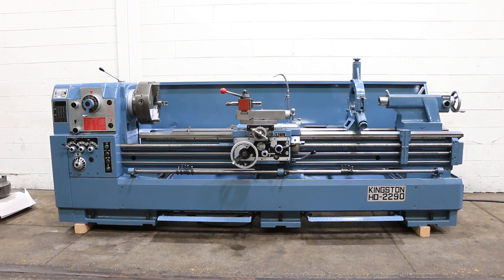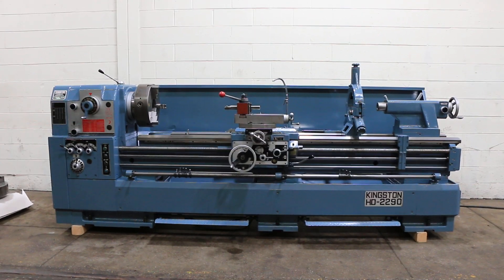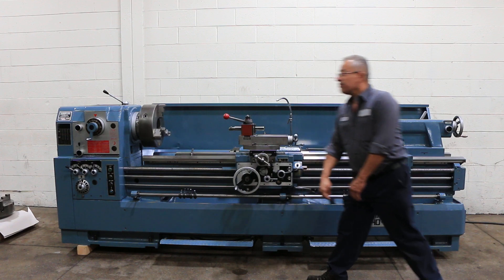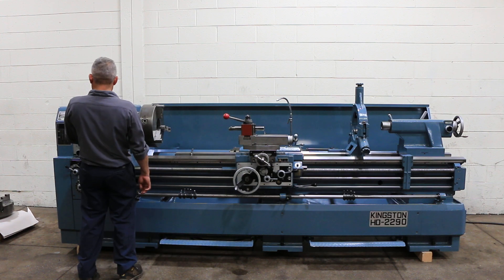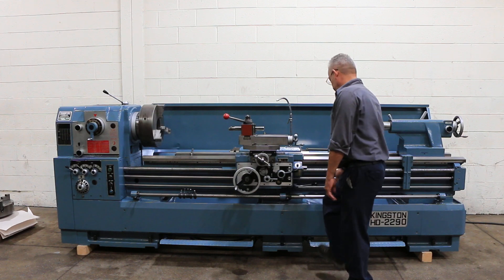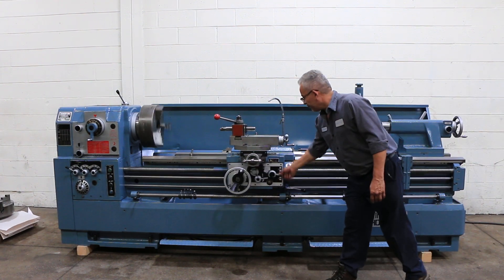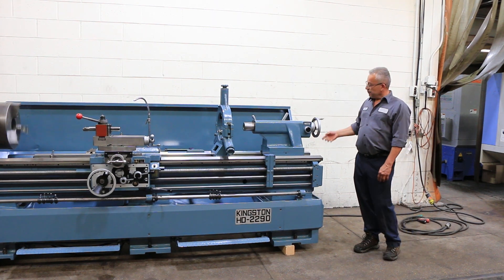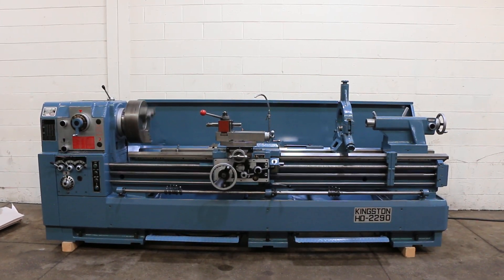KINGSTON GAP BED ENGINE LATHE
22"/31" X 90" KINGSTON GAP BED ENGINE LATHE
MODEL: HD2290, S/N: CH06880,  YEAR: 2006

SPECIFICATIONS:
CROSS FEEDS HALF OF LONGITUDINAL SETTING
ENGLISH THREADING RANGE 1 - 42 TPI
METRIC THREADING RANGE .2 - 14 M
APPROXIMATE FLOOR SPACE. 55"W x 180"L

EQUIPPED WITH:
 - INCH & METRIC THREADING CAPABILITY
 - TAPER TURNING ATTACHMENT
 - 15-1/2" 3-JAW CHUCK
 - 19-1/2" 4-JAW CHUCK
 - STEADY REST
 - DORIAN QUICK CHANGE TOOLPOST
 - THREAD DIAL INDICATOR
 - TWO SPEED TAILSTOCK
 - COOLANT SYSTEM WITH REMOVEABLE CHIP PANS
 - SPLASH GUARD
 - FOOT BRAKE
 - HARDENED & GROUND BEDWAYS
 - 10 HORSE POWER MAIN DRIVE MOTOR